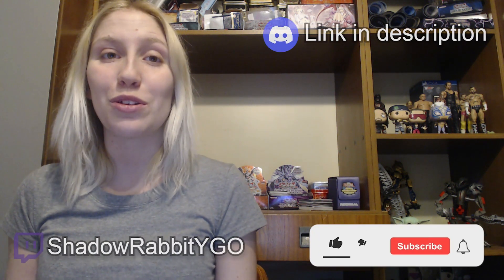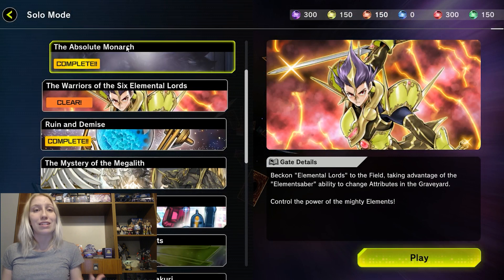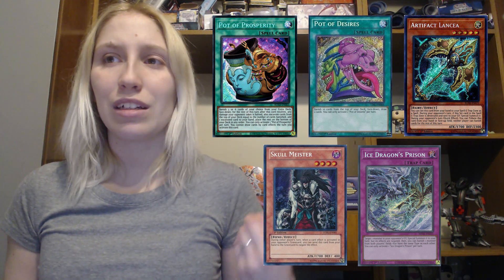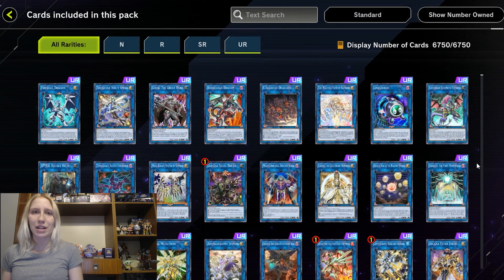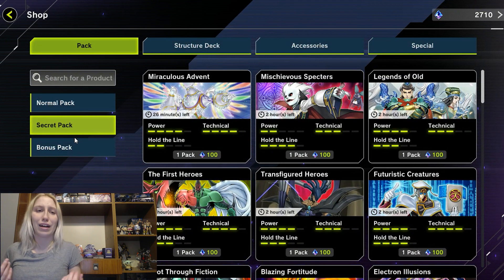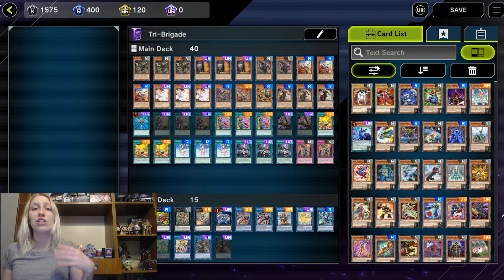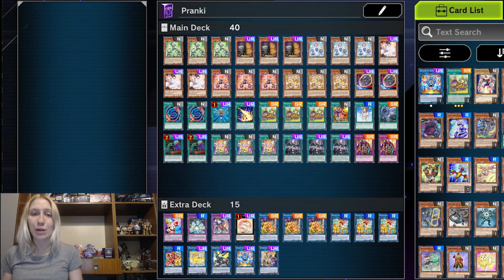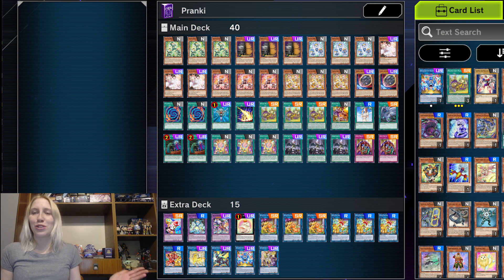Yu-Gi-Oh! Important Master Duel Tips + Undefeated Prank-Kids Deck Profile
Just sharing my Yu-Gi-Oh! Master Duel experience! Let me know if u want more Master Duel content! :)